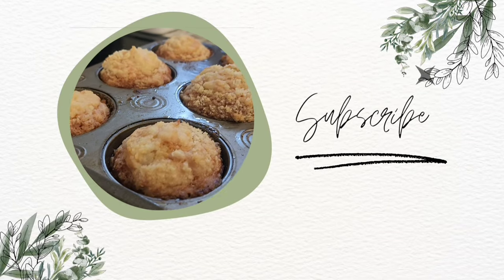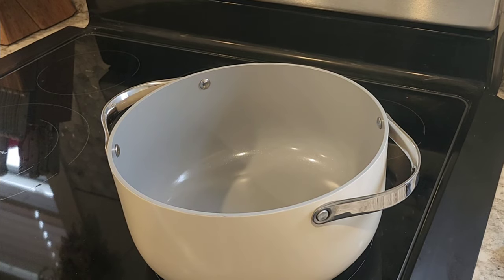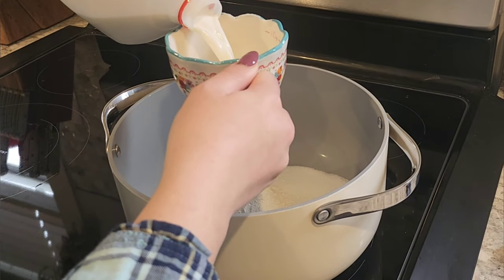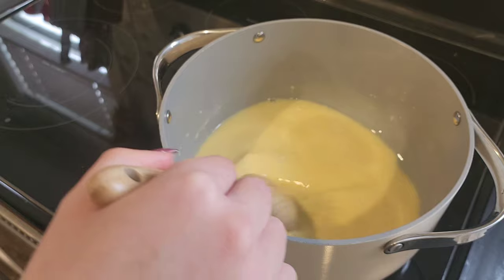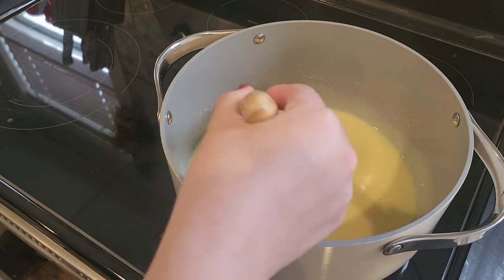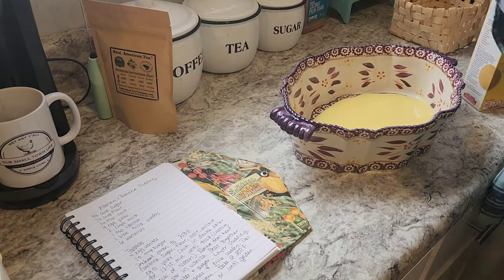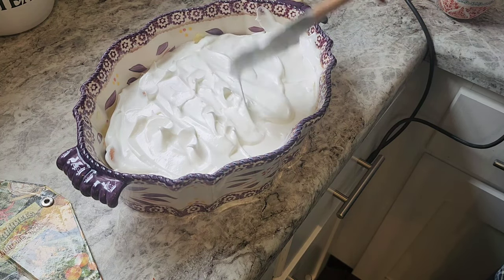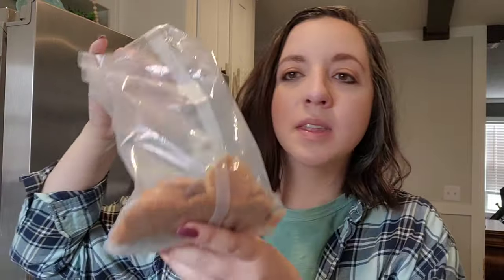MAMAW'S OLD FASHIONED BANANA PUDDING | Special Dessert Recipe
2/3 cup sugar
1/3 cup flour
1/4 tsp salt
4 egg yolks
2 cups milk
1 tsp vanilla
1 box Nilla Wafers
5-6 bananas

Topping:
4 egg whites
1/4 cup sugar

Thank you @Sammi_May @ValerieHargett

I'm Tiffany. Welcome to my old fashioned kitchen where I share recipes and skills I grew up learning from my Mamaw in her kitchen. From desserts to budget friendly dinners, holiday dishes to canning green beans, and everything in between. Mamaw's kitchen was full of love and memories that now I get to share with you. Come learn skills and hear stories from southern Appalachia.